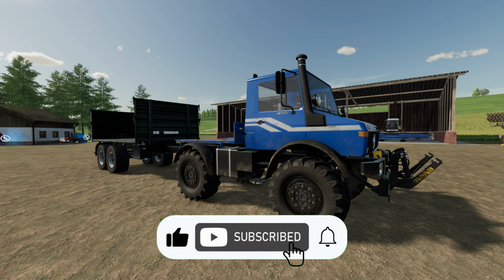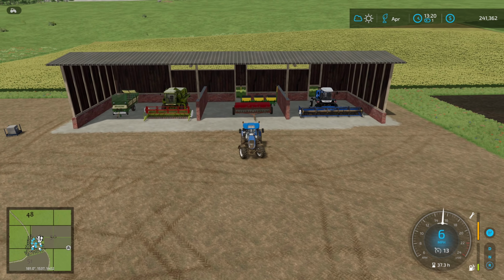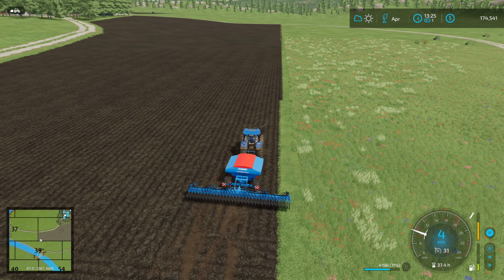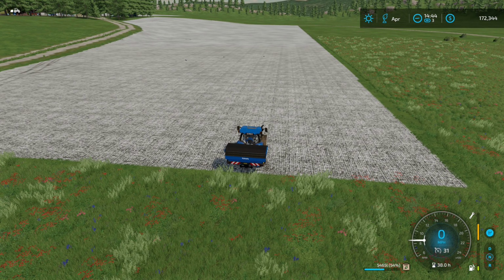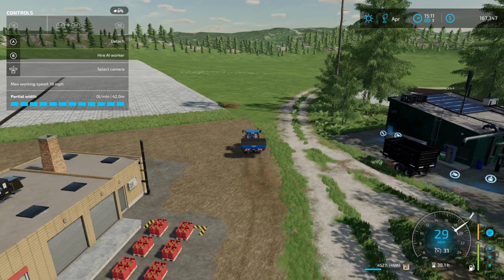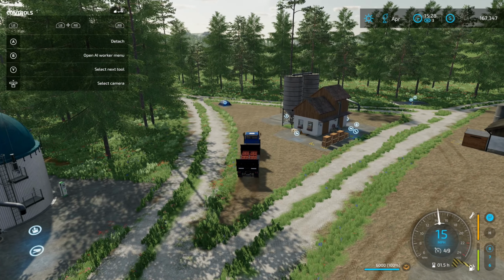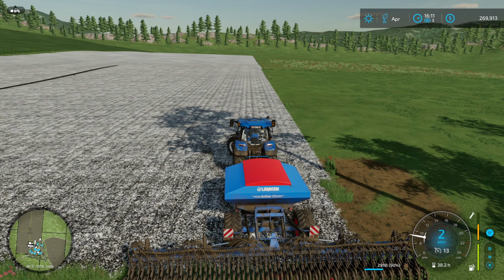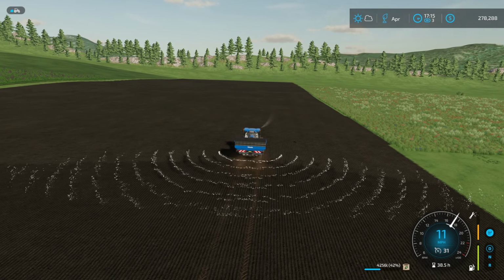Calm Lands 200HP Challenge | Episode 9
Map : Calm Lands by erShaba

Starting criteria:

Default farm and equipment removed from map
Starting Money: 250k
Must buy your initial land plot from the 250k

Challenge Settings:

200 Horsepower Maximum
Avoid unreal equipment

Game Settings:

Economic Difficulty: Easy
Traffic : Optional
Loans: No
Leasing: No
Super Strength: No
Seasonal Growth: Off
Days per month: 1
Snow: On
Crop Destruction: Optional
Periodic Plowing Required: No
Fieldstone: No
Lime Required: Yes
Weeds: Yes
AI Worker Refill : All Off
Mods: Modhub + Autodrive (Avoid unreal equipment)